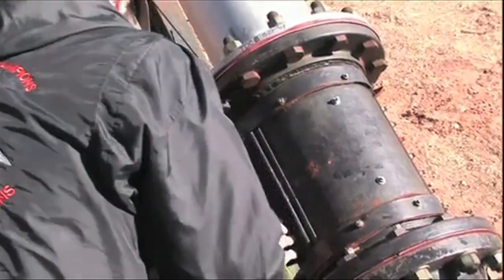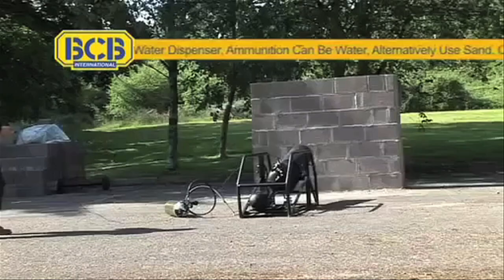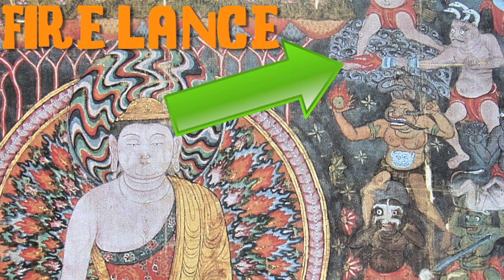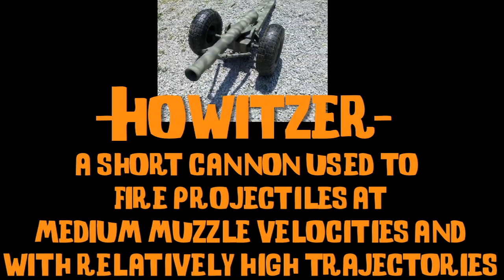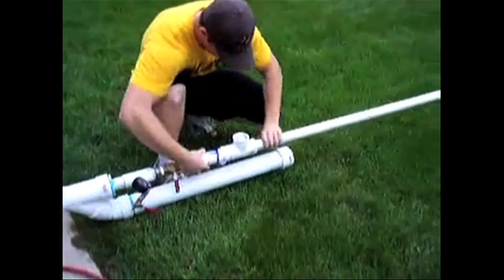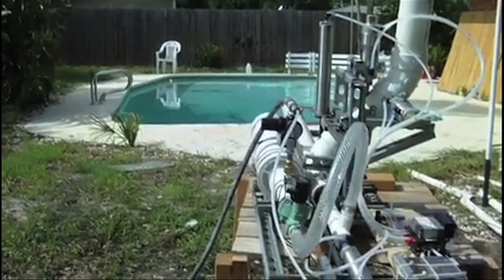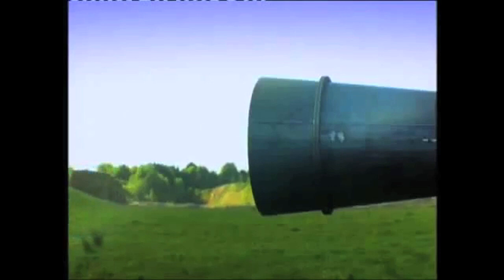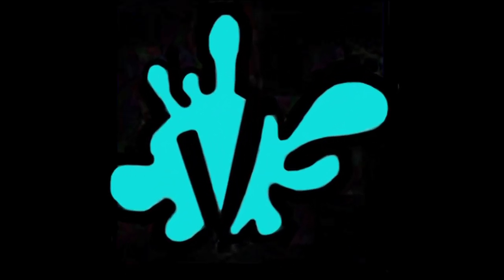Homemade CANNONS !!! -- FAK #11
*** LINKS ***